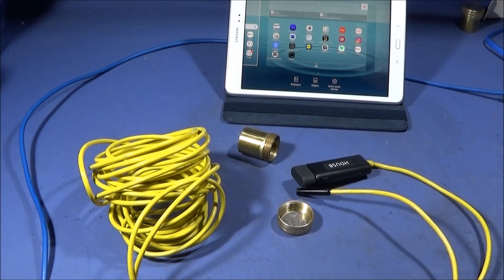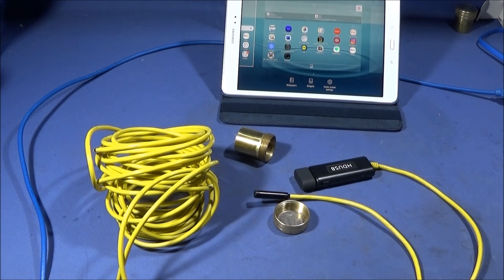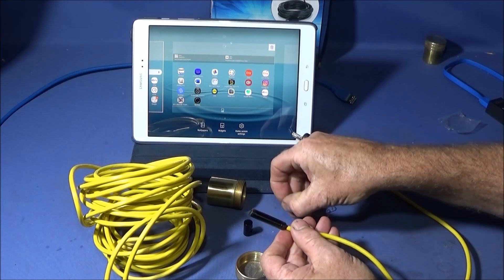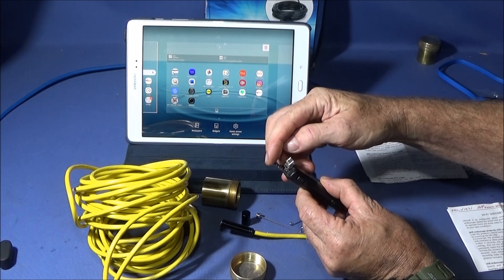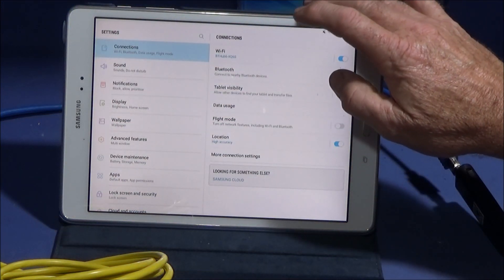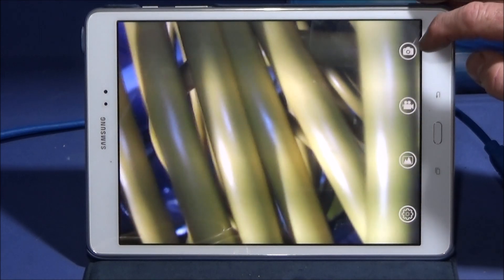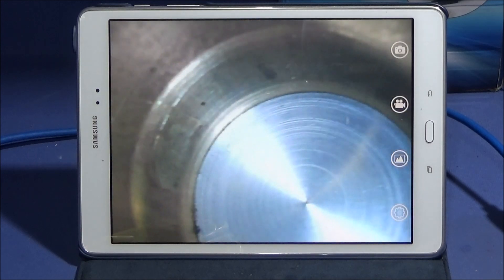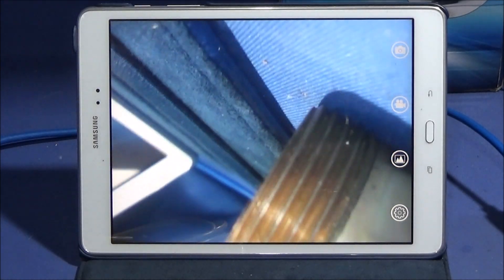10 Meter Length WIFI USB HD Camera Borescope/Endoscope Review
See these new endosopes you can buy with various lengths of camera cable. These borescopes can be linked to a phone,tablet or computer using its own built in WIFI box unit.